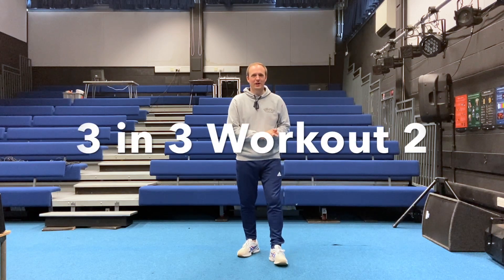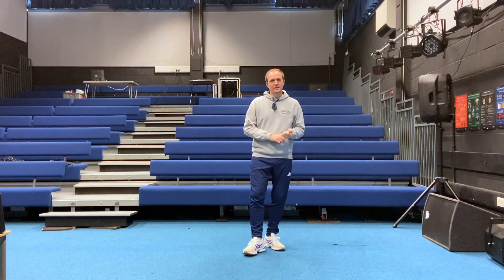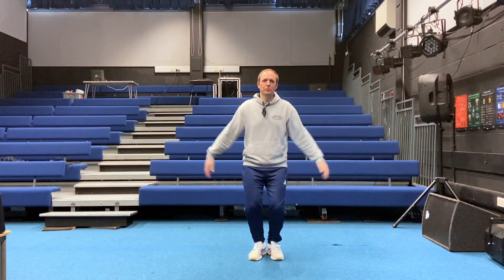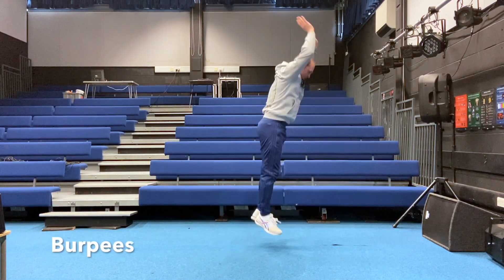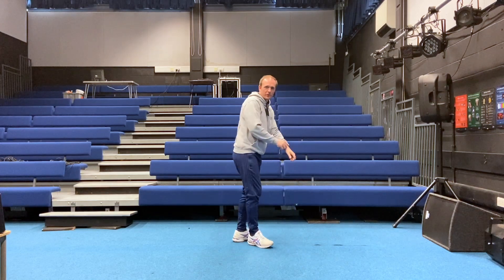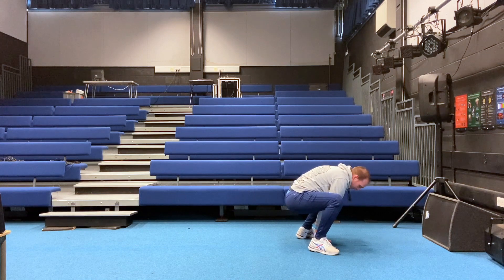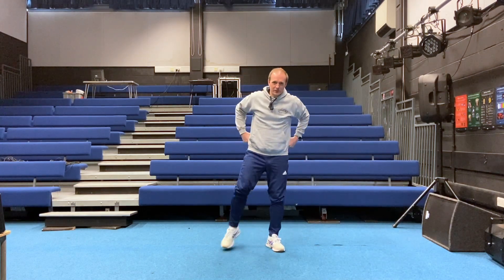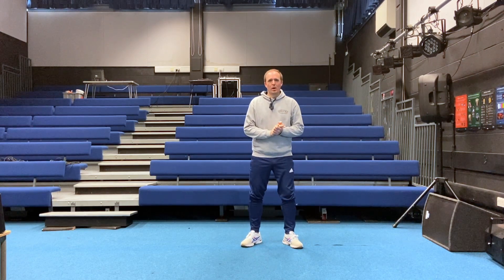3 in 3 Workout Challenge 2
This video is about workout challenges